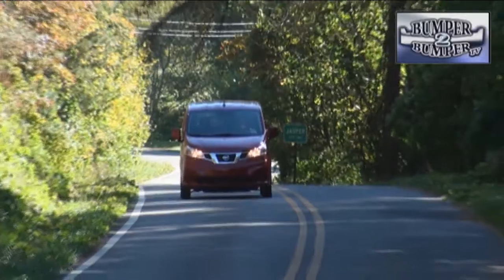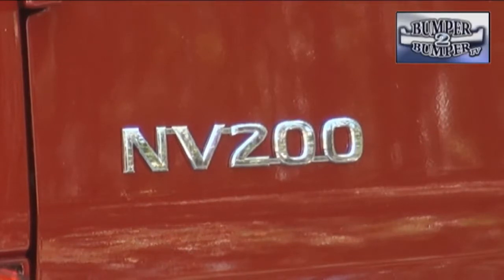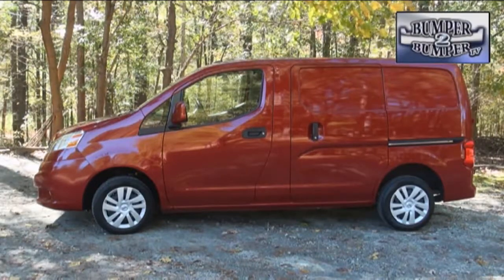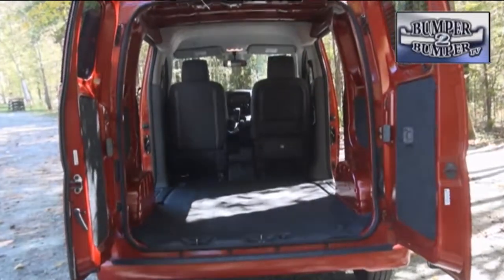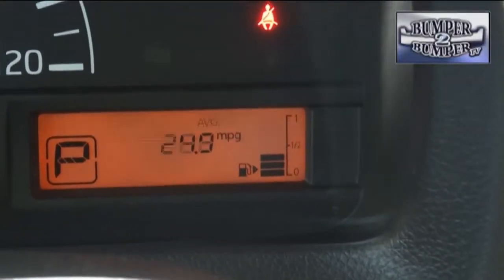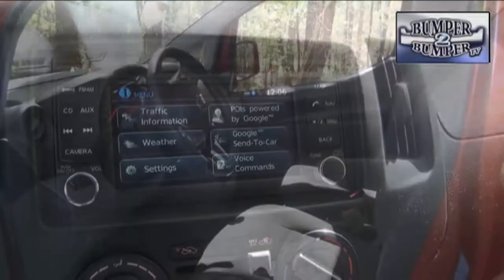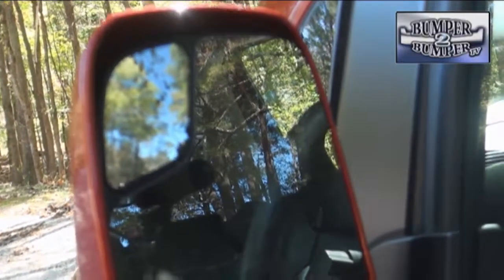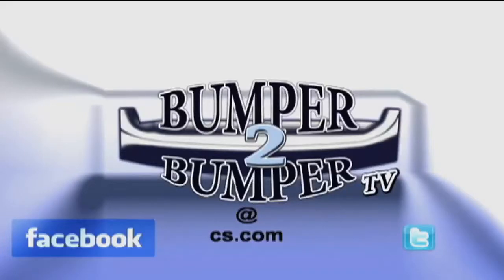Nissan NV200 Cargo van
The definition of a "work Truck" has changed in the past few years. As Bumper2bumpertv tells us it is no longer limited to just a traditional pickup with a big cargo bed, big tires and even bigger fuel consumption.